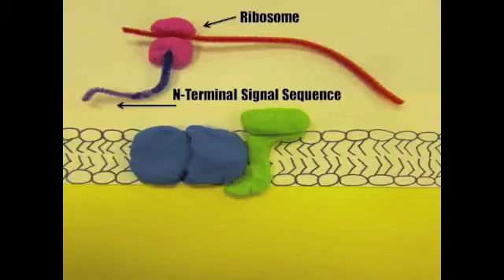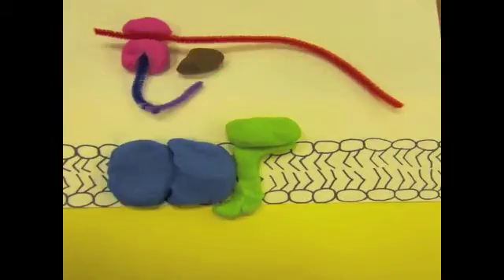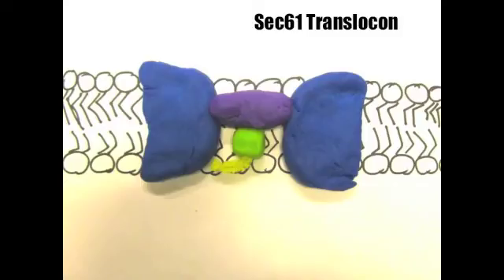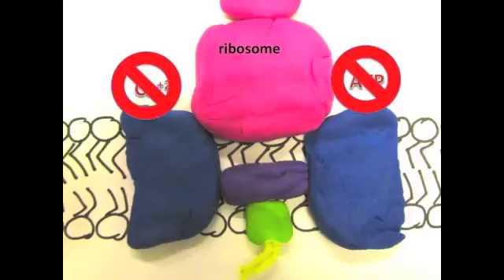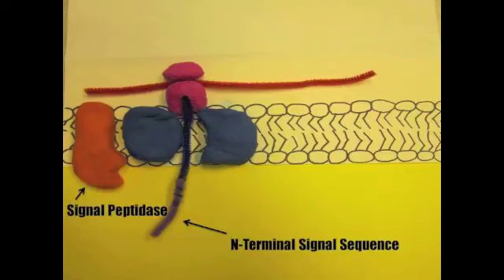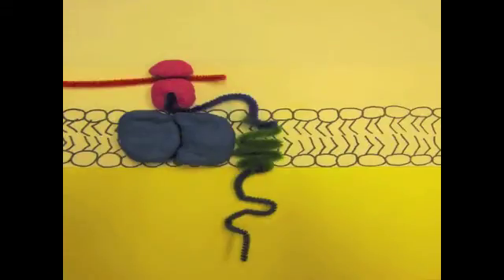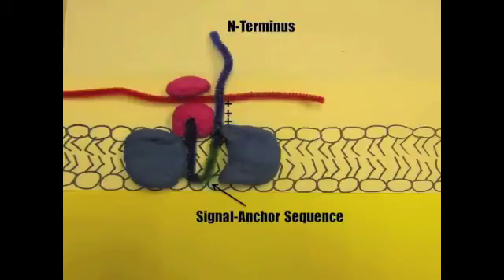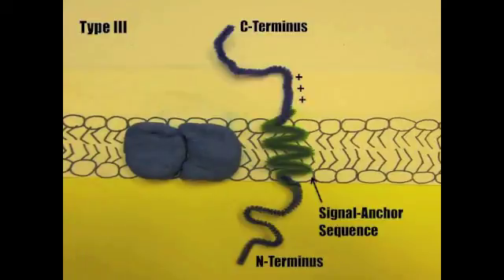Into the ER!!!!!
A thrilling explanation of the process of importing a protein into the endoplasmic reticulum. Starring Sec61 as the translocon!

"Riveting!" - me
"Absolutely stunning!! You MUST watch this!" - also me

(Note: The music is not ours. But it's awesome, no?)